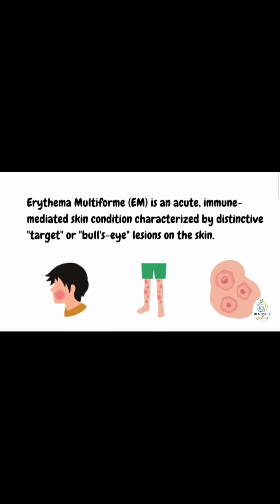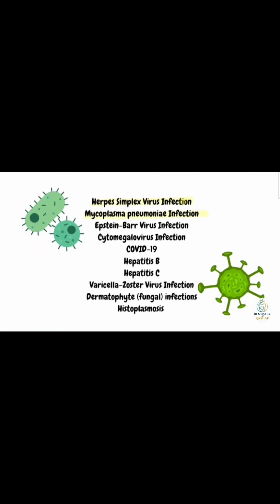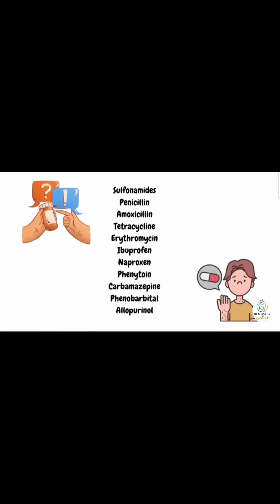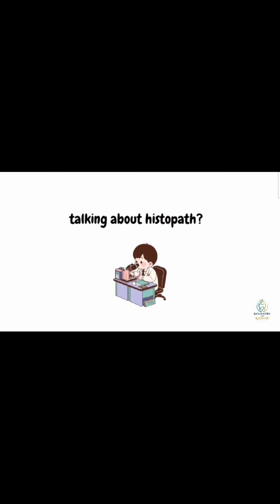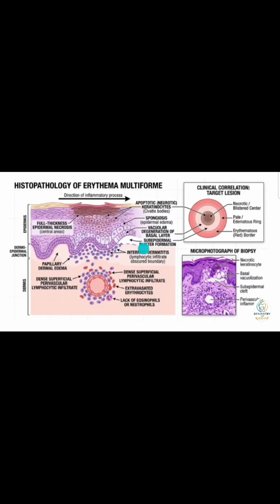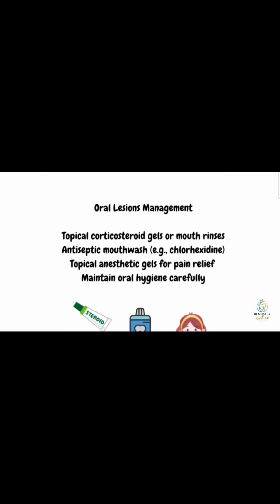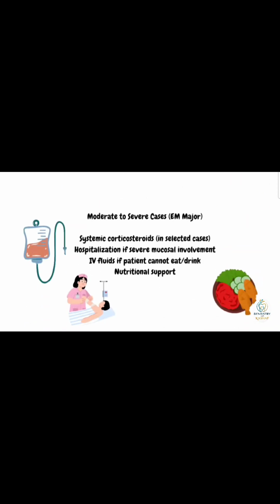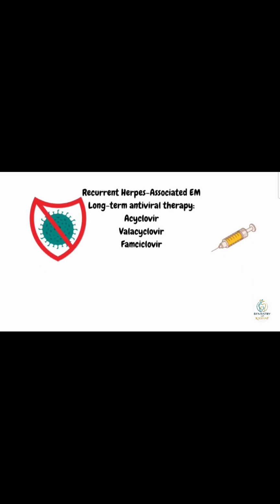Erythema multiforme ( target lesions)